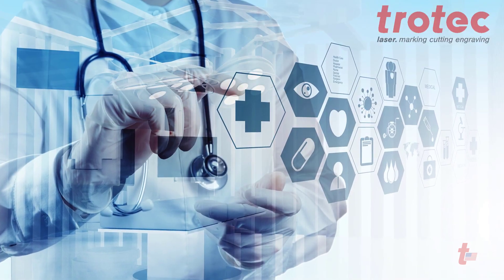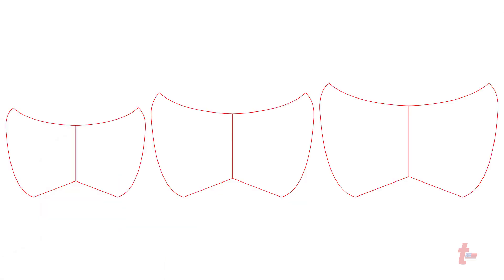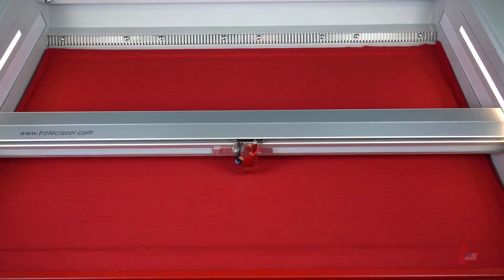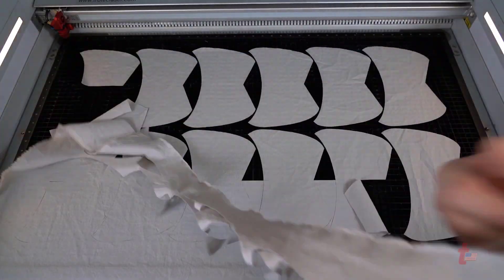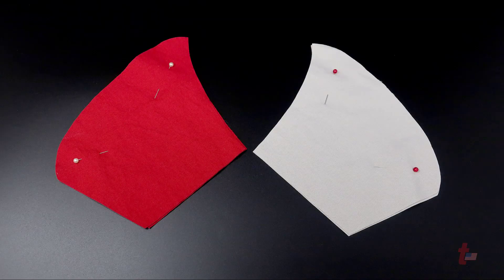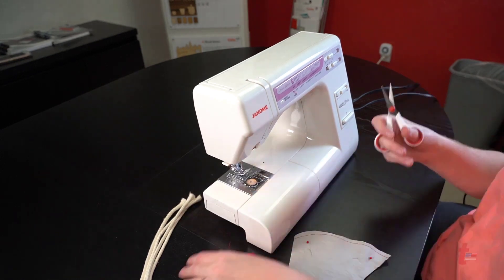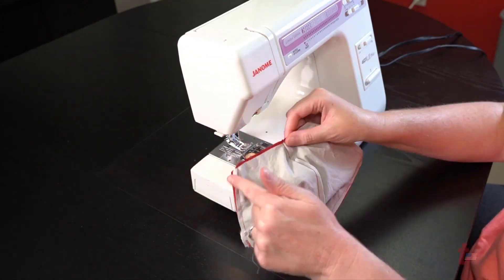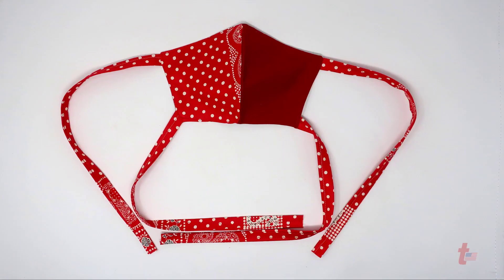Trotec Laser - Corte láser de Mascarillas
Además de protectores faciales, te mostramos los pasos para hacer mascarillas de tela cortadas con láser. Hacer nuestras propias mascarillas puede ayudar a aliviar la escasez de ellas en los hospitales.